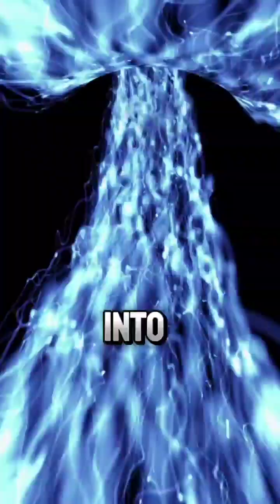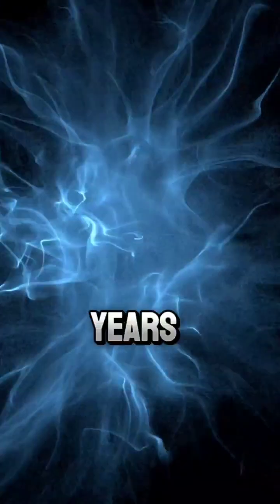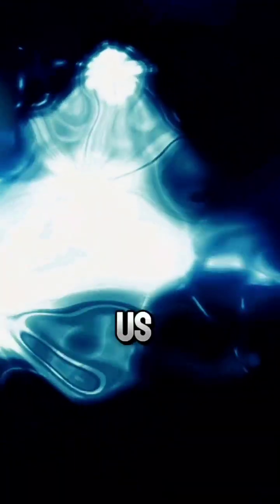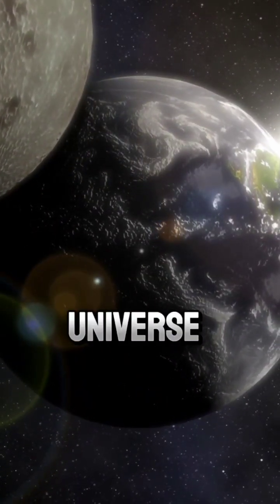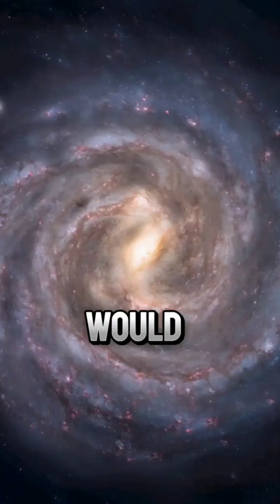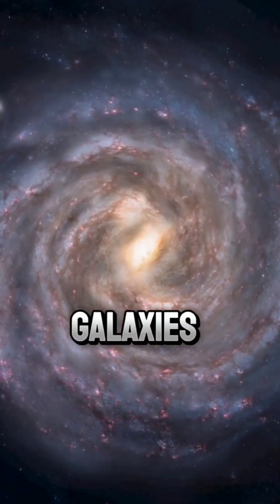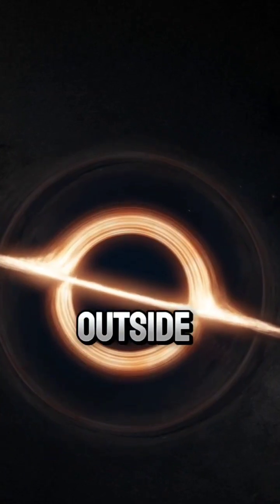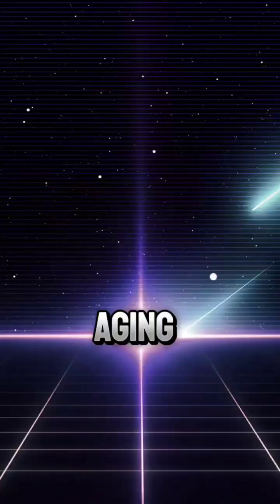If Earth Entered a Time Dilation Zone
Time can bend, stretch, and break.